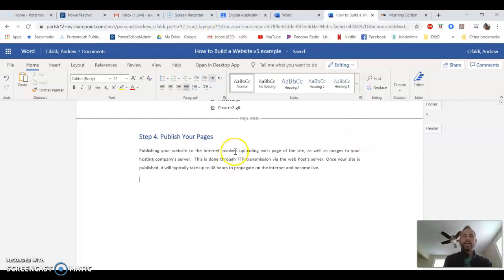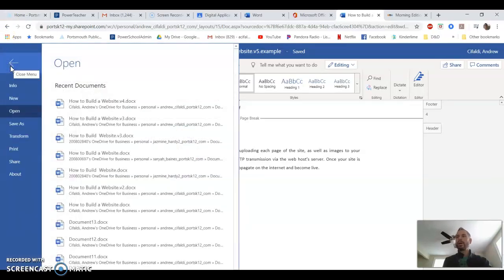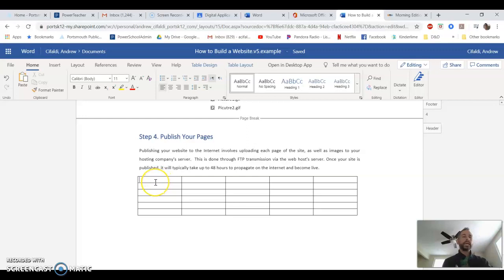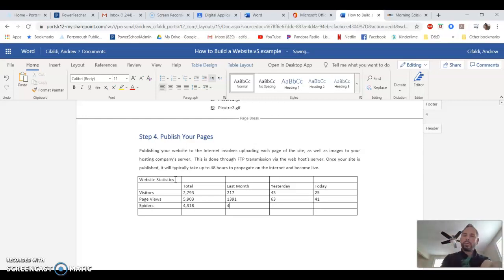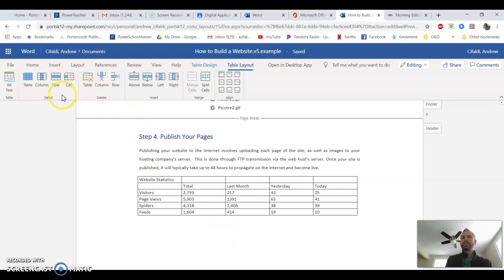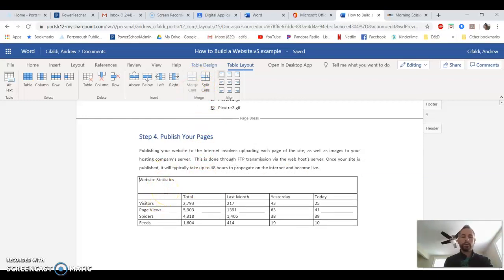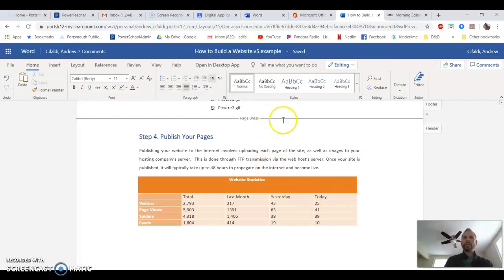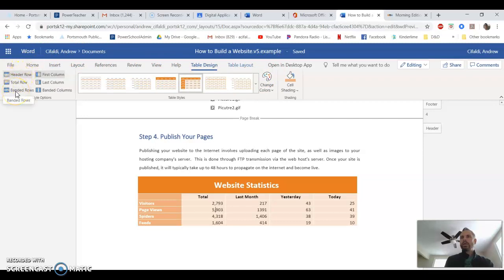Word Assignment 5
Fifth Assignment with Office 365 Word (Tables).